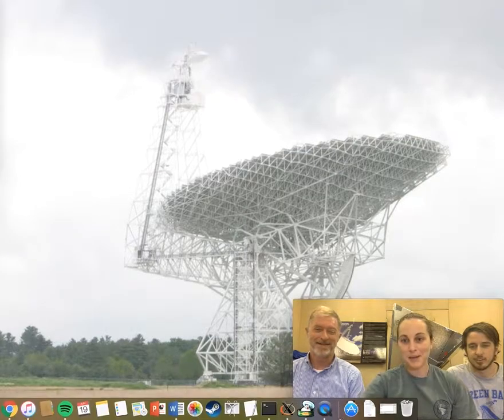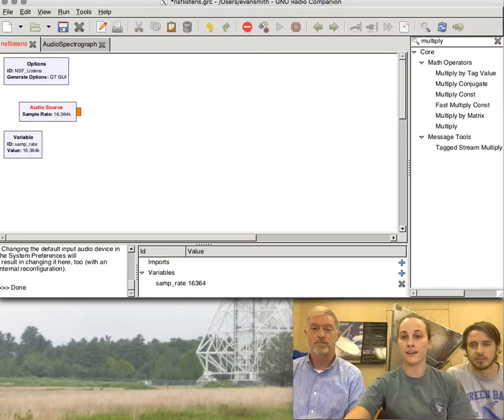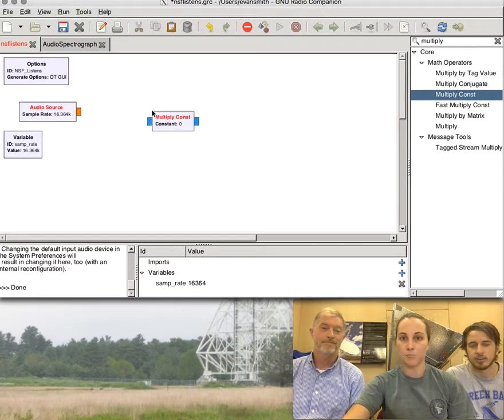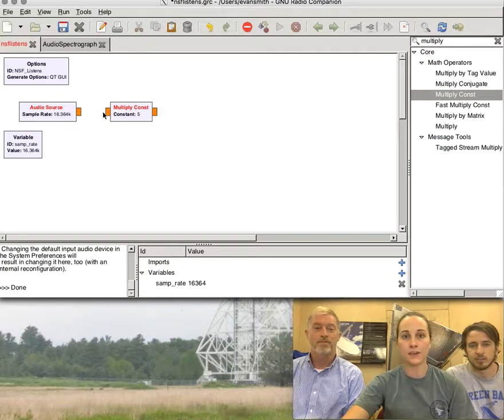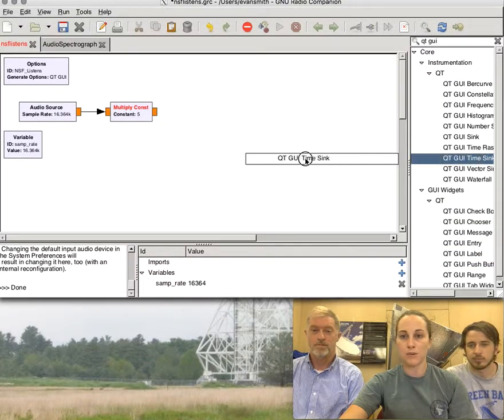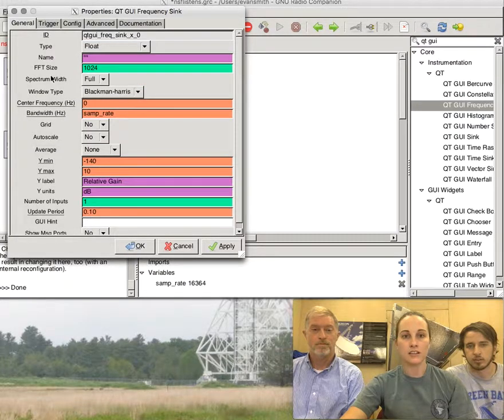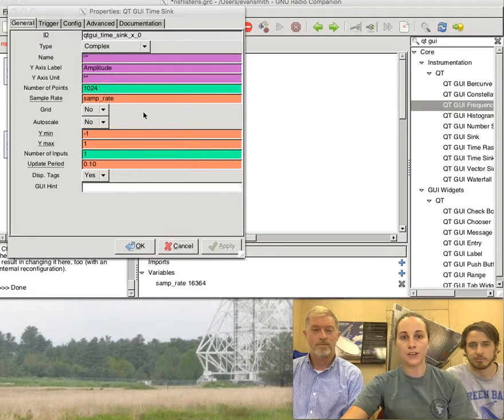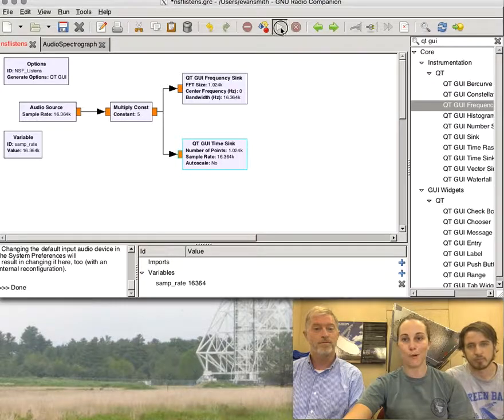1. NSF Listens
Evan Smith, Glen Langston and Sophie Knudsen show you how to create your own simple program with GNU Radio Companion that listens to your voice and shows you it's audio spectrum.